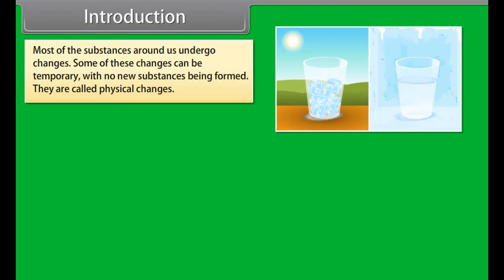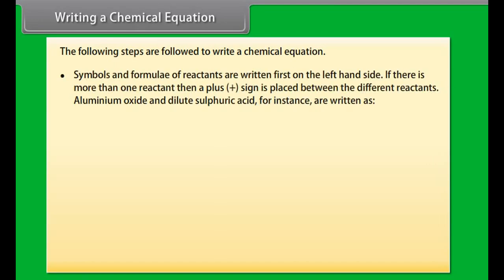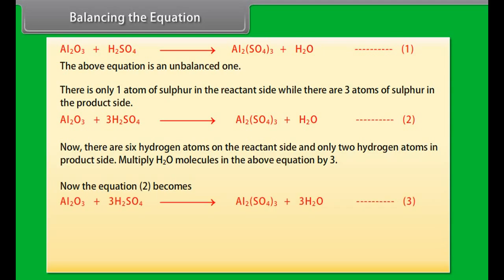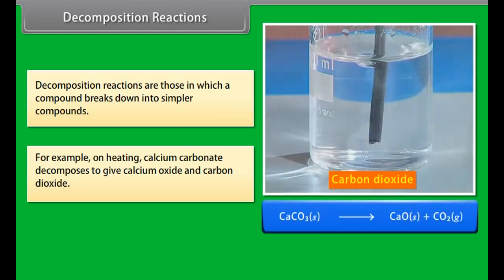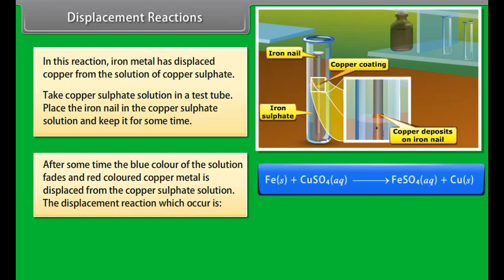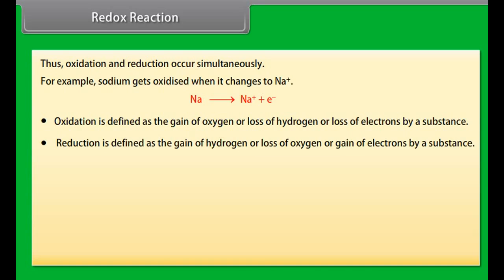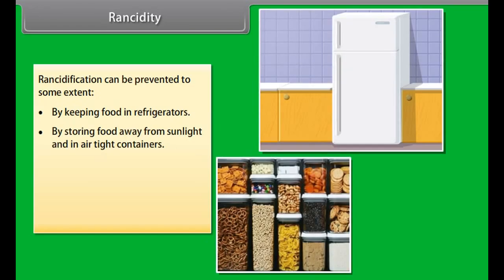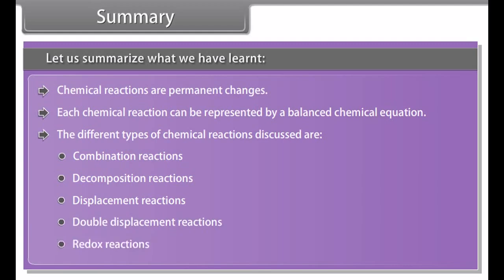class 10 science ch 1 Chemical Reactions and Equations